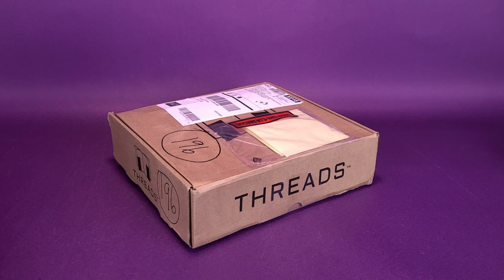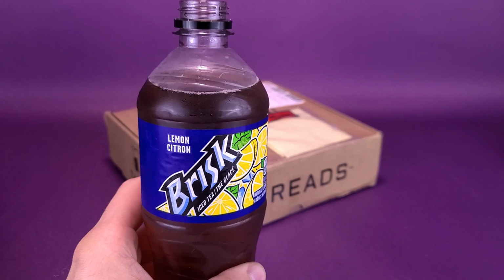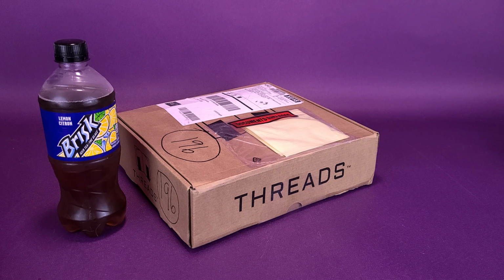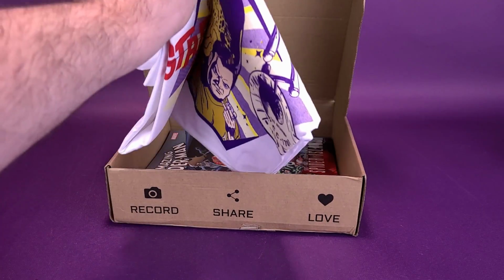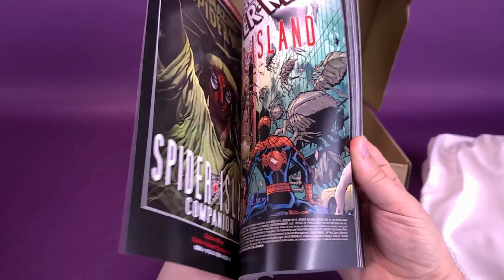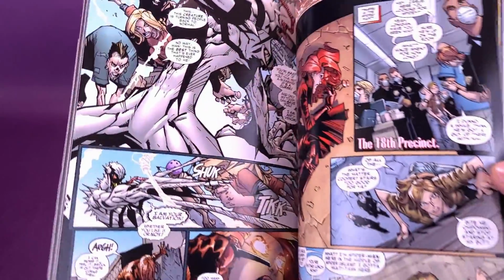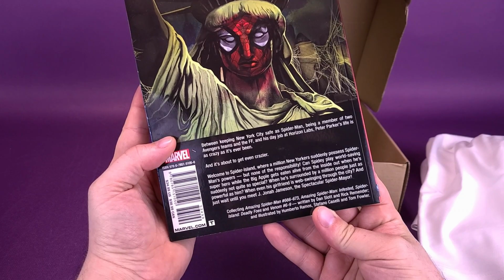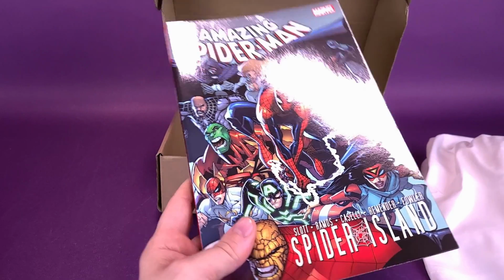What's inside The ZBox Threads August 2021 Subscription Box?